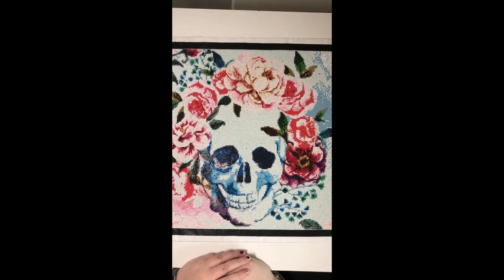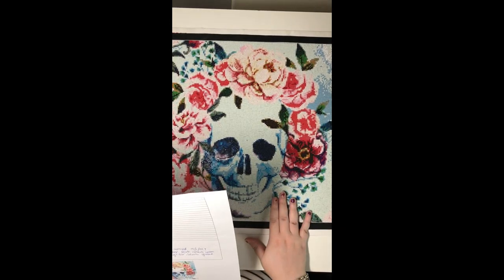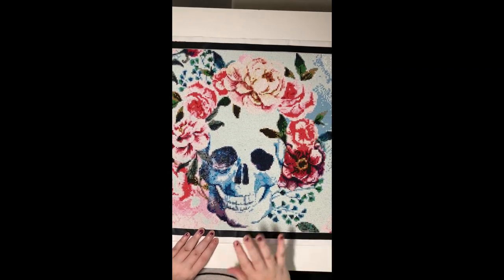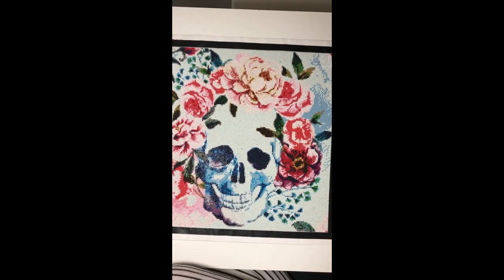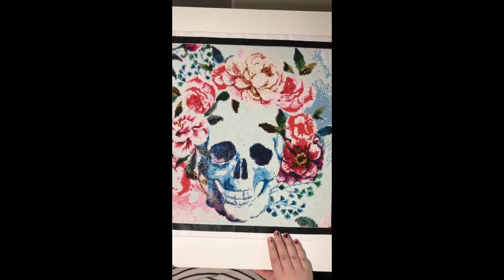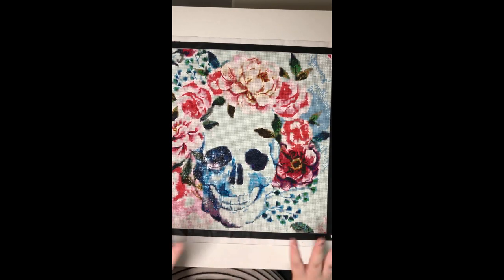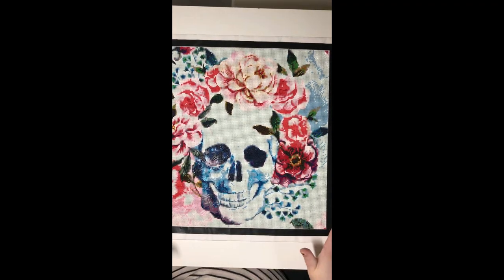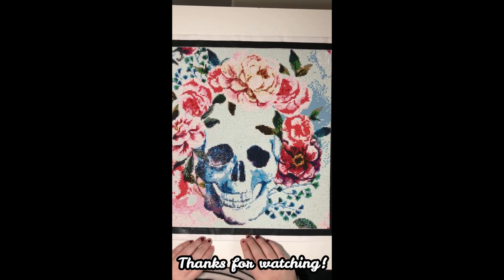Diamond Painting Post Review - Huacan Flower Skull